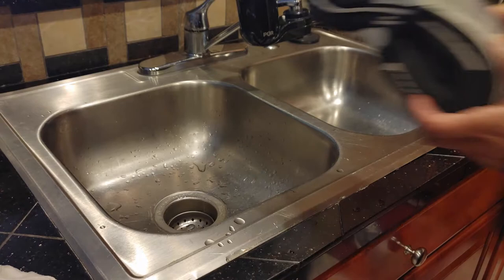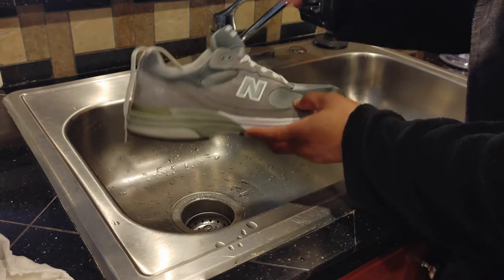Best Shoe Protector Spray | Forcefield vs Kiwi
In this product comparison I pit the best shoe protection sprays I could find (and order) together to figure out which ones is the all-time best. We'll see how Forcefield does against Kiwi All Protector.

Forcefield comes in a 6 oz can and be purchased on Amazon for $14.99 (as of this writing the thing is $13.35 so jokes on me I guess!). It claims protection UP TO 12 months, which really, anything can claim UP TO any amount of time and technically not lie. Forcefield sprayed on nicely, much nicer than the Kiwi and even though it's less in the can, the spray mechanism allows this shoe protector to go a lot further than its competitors. Unlike the Kiwi, Forcefield didn't leave any residue on my Yeezy sneakers like the Kiwi did. You can purchase Forcefield shoe water repellant

Kiwi All Protector shoe water and dirt repellant is very good. On the surface, it seems it can't be beat in value in terms of liquid volume (7.7 ounces) and price ($10.99). However, after going head to head with ForceField, I noticed the spray mechanism on the Kiwi can wastes a lot of the fluid which brings the value proposition into debate. The Kiwi works great as a protectant but does leave a white residue which cleans off easily on gum soles. Kiwi All Protector shoe protector can be purchased on Amazon

Cheaper Alternatives:
Camera: Cell phone
Tripod: Balance on a book  🤷🏽‍♂️
Editing Software: iMovie or Video Editor for Windows or use your phone.
Lighting: The sun 😎